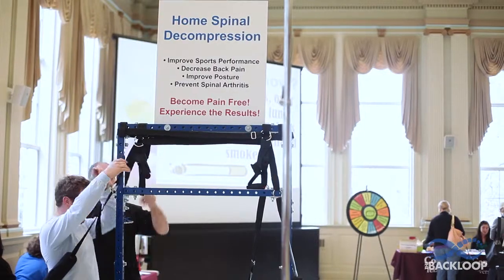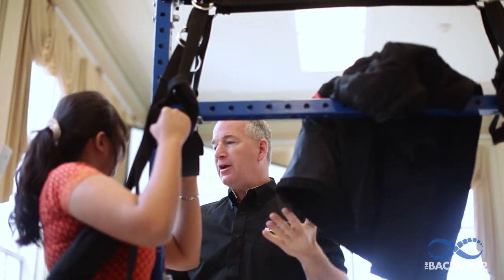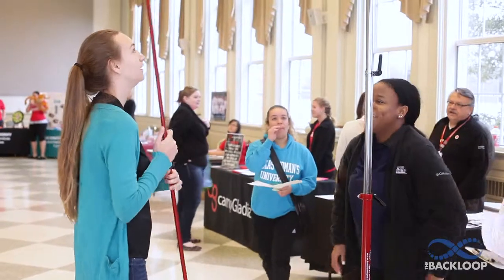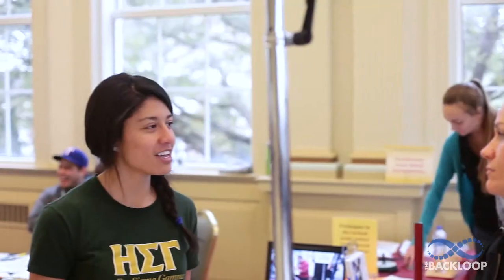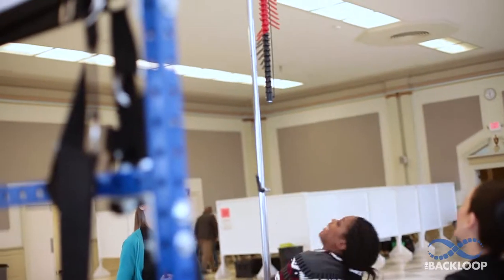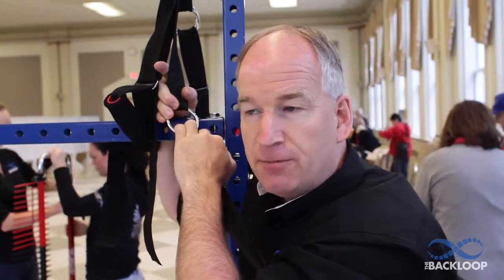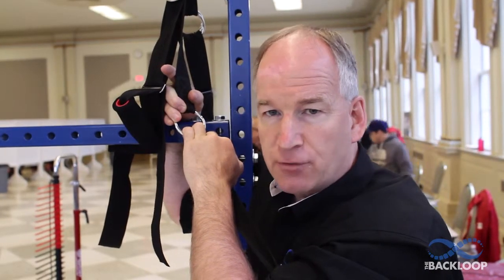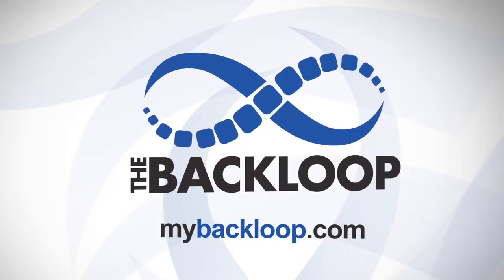Improve athlete performance, power and vertical jump challenge at TWU.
Non-Surgical Treatment Spinal Decompression leaps to new heights and increases vertical jump in the students at TWU. This event was held at the Texas Women's University 2014 health fair where vertical jump height was measured.  The participants, mostly students, were stretched or decompressed 30 times in MyBackloop and then they attempted to jump again.  The results were outstanding: 10% remained the same, 60% of increased their vertical jump by an inch, 30% by 2 inches and two students jumped 3 inches higher.

All sports are depend on quadriceps and hip flexors for strength and performance, so the Backloop should improve all athletes performance across the board.